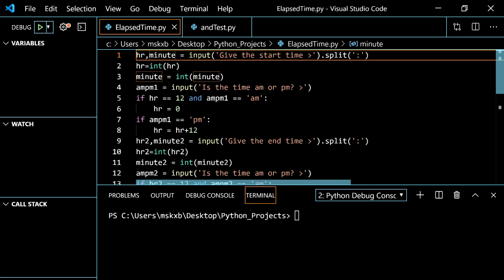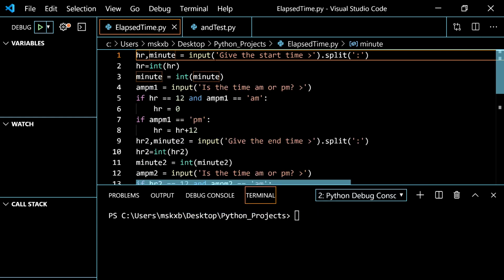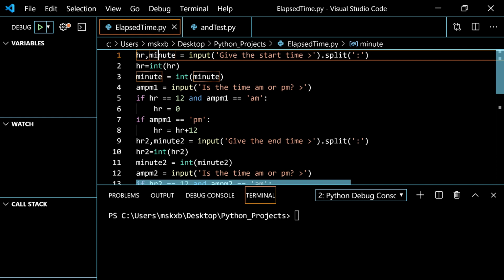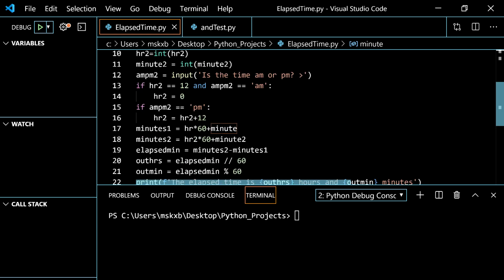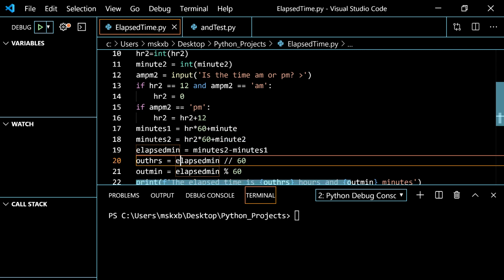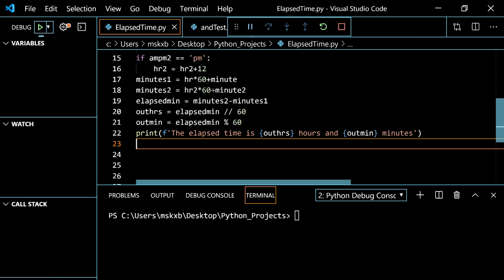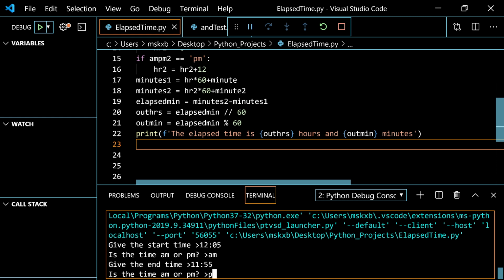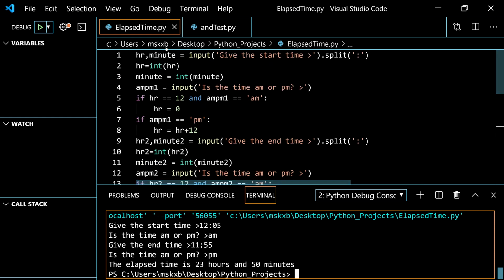ElapsedTime | Python Program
This video explains a python program to calculate elapsed time in a day given start and end times. The program asks for user input of start and end times in hr:min format and calculates the duration between the times and gives as output.